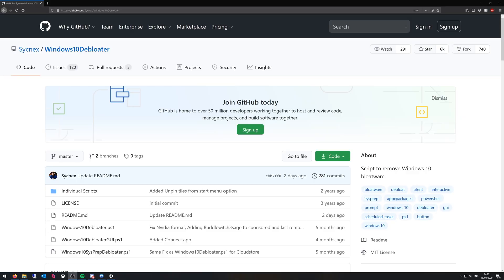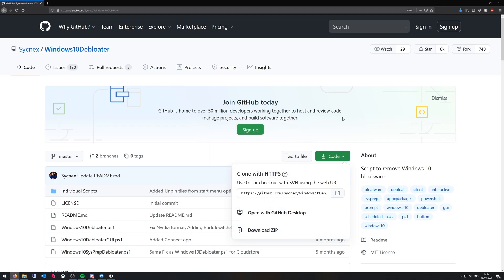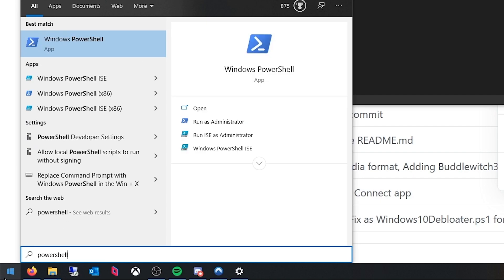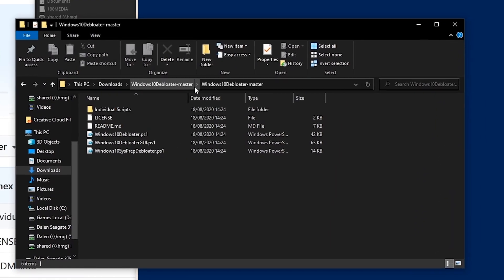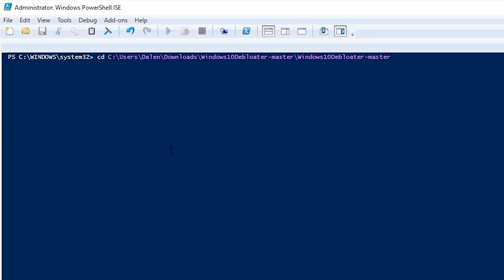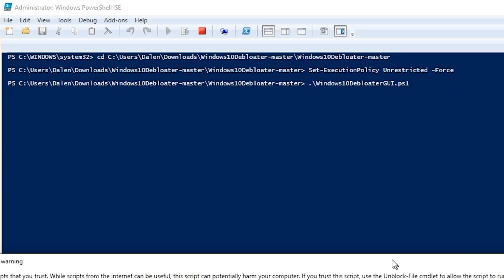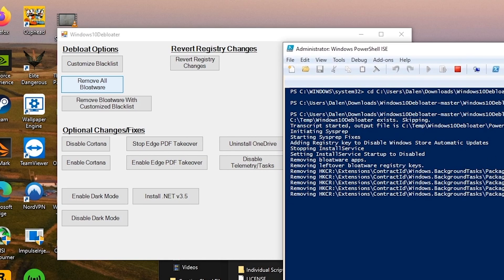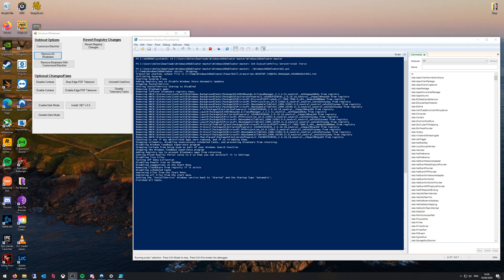[GUIDE] Remove Windows 10 Bloatware In Under 5 Minutes - Windows 10 Debloater (2021)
How to remove windows 10 bloatware with a free small program called Windows10Debloater.

Powershell commands:
Directory: cd c:\yourdirectory
Parimeters: Set-ExecutionPolicy Unrestricted -Force
Run script: .\Windows10DebloaterGUI.ps1